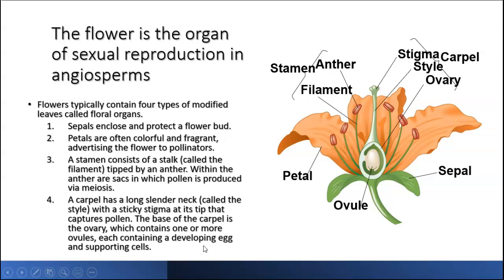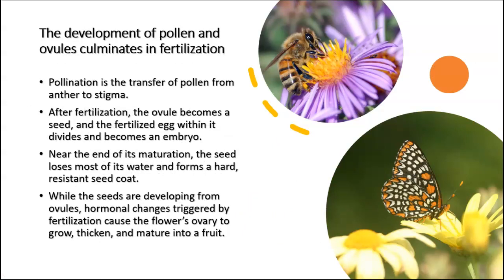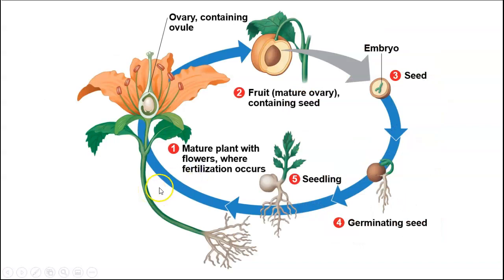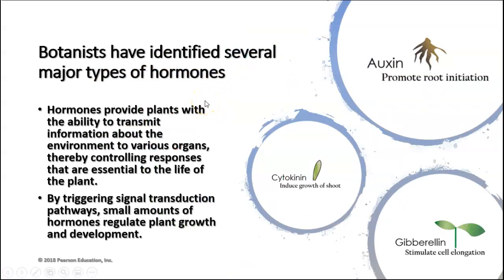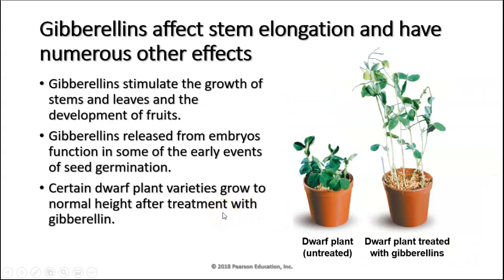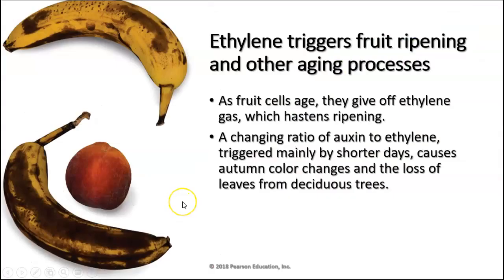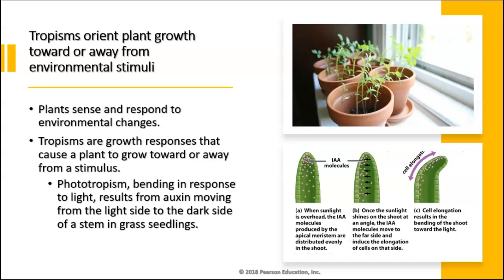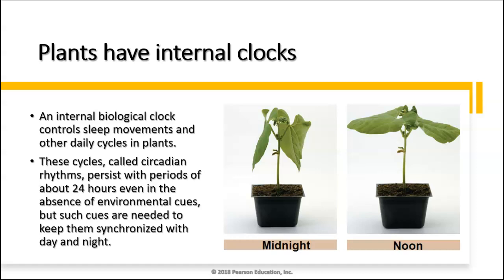Unit 14 Notes Part 2: Plant Reproduction & Responses